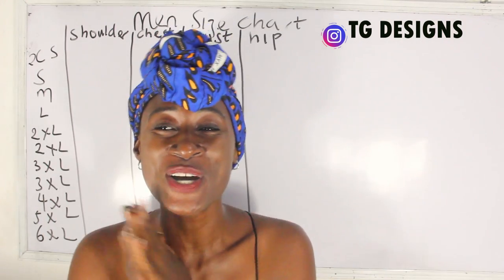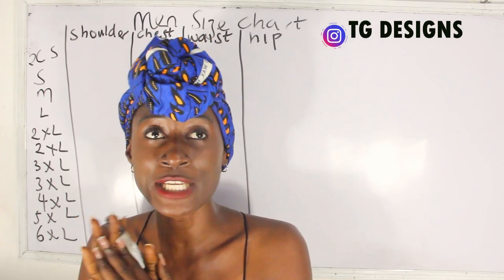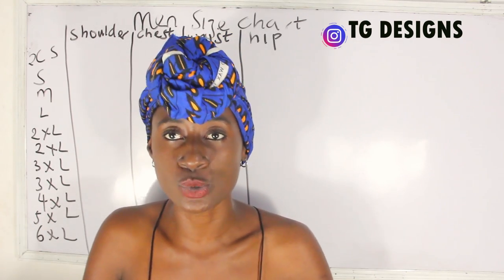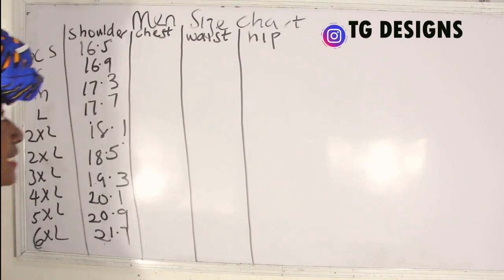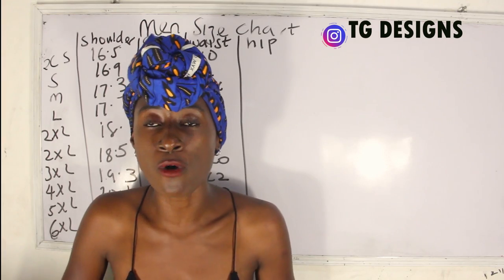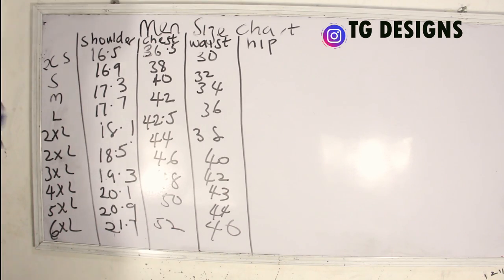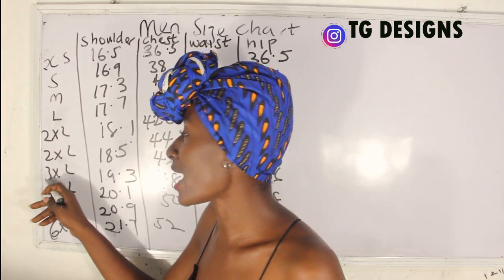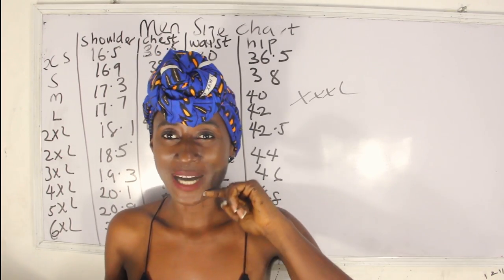MALE SIZE CHART#menwears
African size chart will enables you sew men wears for all body size and using different fabrics , it is also necessary to know that the body measurements process of a male is different from a female and when taking men Measurements the tape measure should be to tight .

kindly get your comprehensive chart
women size chart

watch other videos on size chart